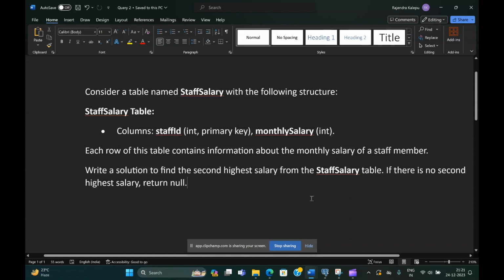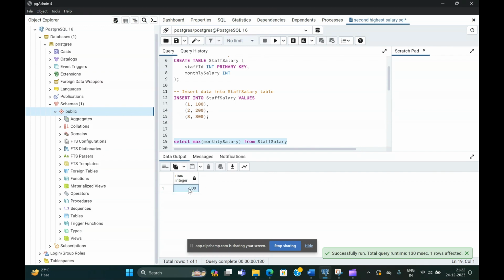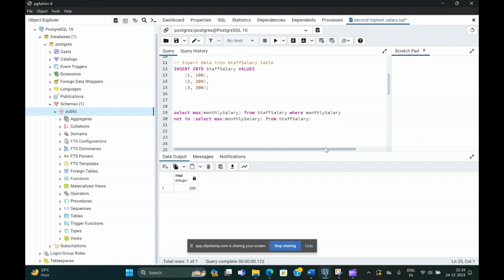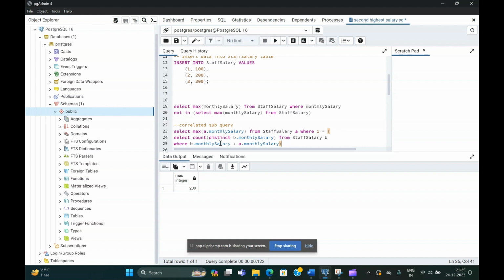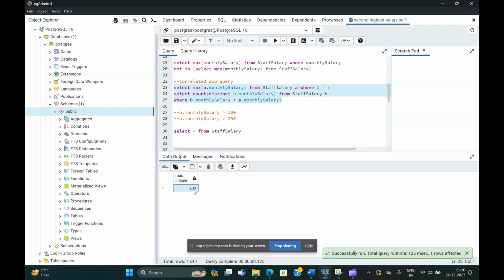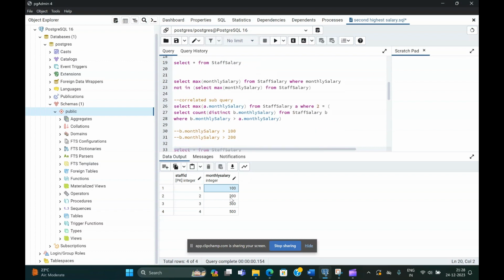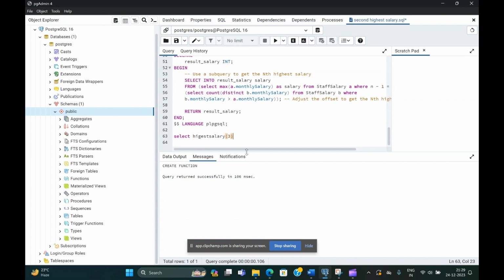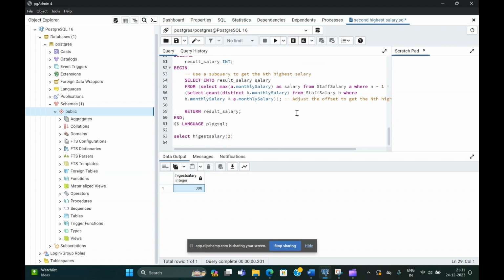Highest Salary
In this tutorial, we delve into a common SQL problem involving a table called "StaffSalary" with columns "staffId" and "monthlySalary". Each row of this table contains essential information about the monthly salary of a staff member.

The task at hand is to develop a SQL solution to find the second-highest salary from the StaffSalary table. This is a classic problem often encountered in SQL interviews and real-world scenarios.

The script we discuss in this video identifies the second-highest salary using a structured SQL query. It considers various cases, including situations where there might not be a second-highest salary, and returns null appropriately.

Follow along as we walk through the script and the reasoning behind each step. Whether you're preparing for SQL interviews, working on real-world database challenges, or just expanding your SQL knowledge, this tutorial is designed to provide a clear and concise solution to the problem.

Feel free to use the script as a reference or adapt it to your specific needs.

Note: I am using Postgres database

Happy coding!